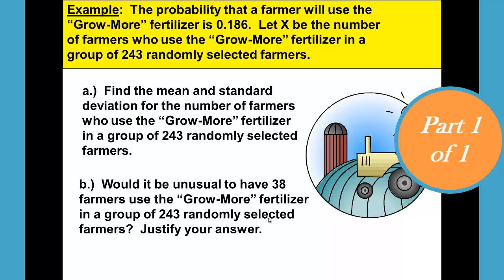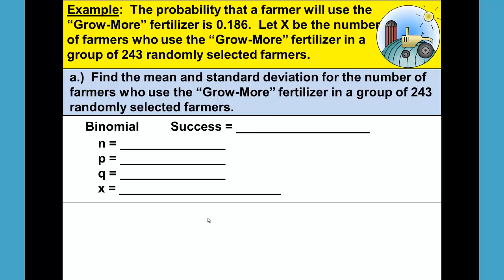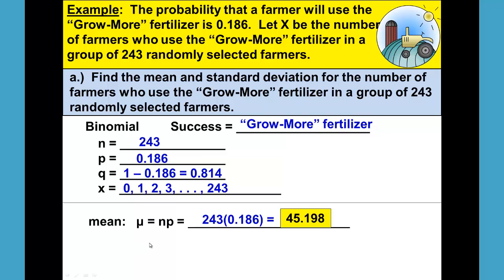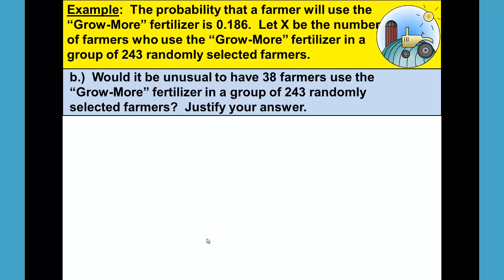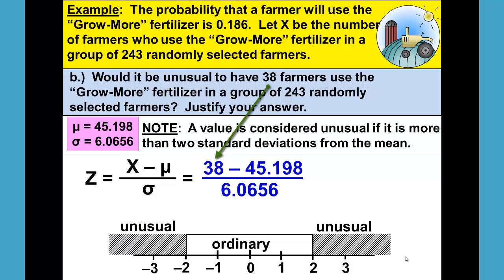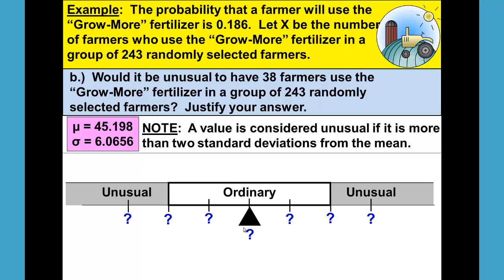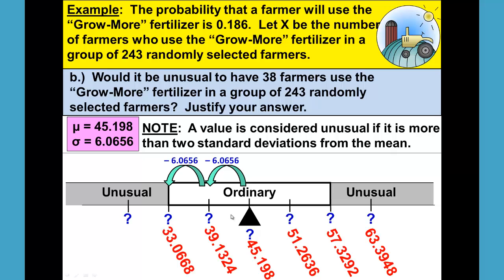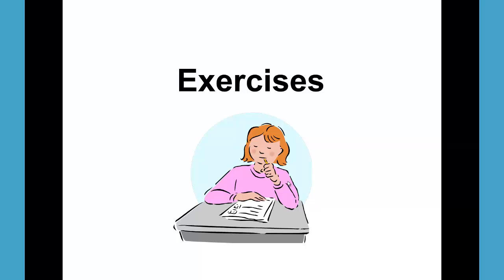Binomial Mean and Standard Deviation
This is a video in support of Math 1530 Probability and Statistics course at Walters State Community College covering the binomial distribution including the mean and standard deviation and determining unusual values.  This video is based on a PowerPoint presentation created by Vicki Borlaug a faculty member at Walters State and narrated by Beth Dixon the Mathematics Learning Lab Technician.